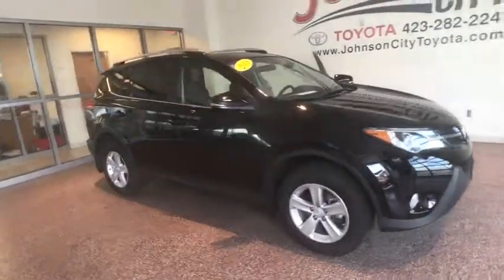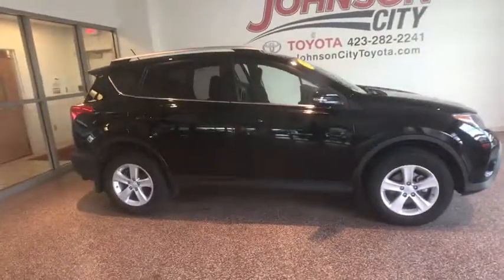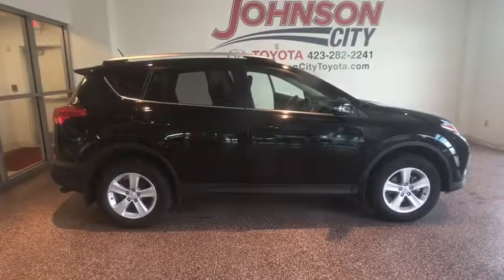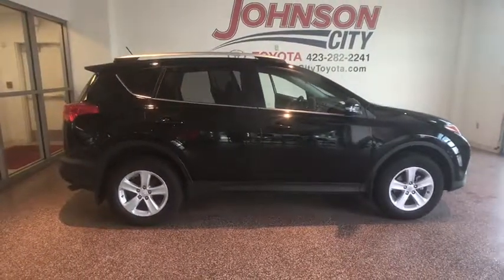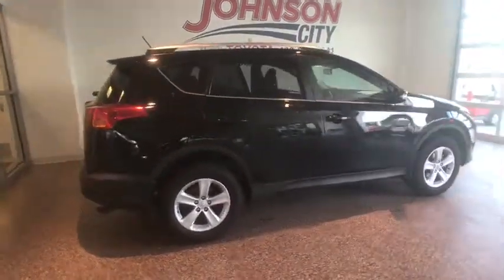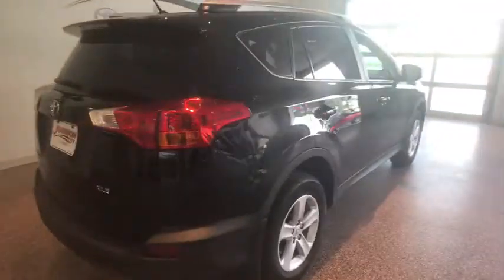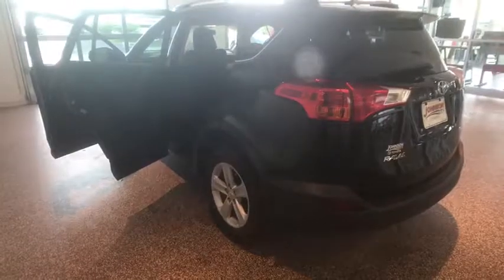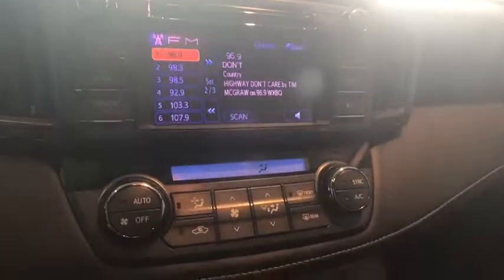2013 Toyota RAV4 Johnson City TN, Kingsport TN, Bristol TN, Knoxville TN, Ashville, NC 180624A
Black U 2013 Toyota RAV4 available in Johnson City Tennessee at Johnson City Toyota. Servicing the Kingsport TN, Bristol TN, Knoxville TN, Ashville, NC area.